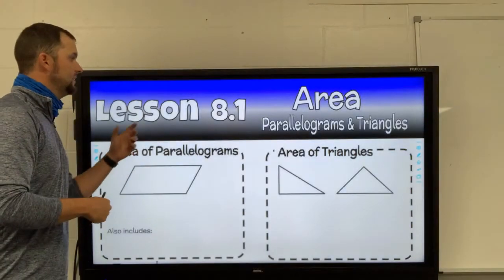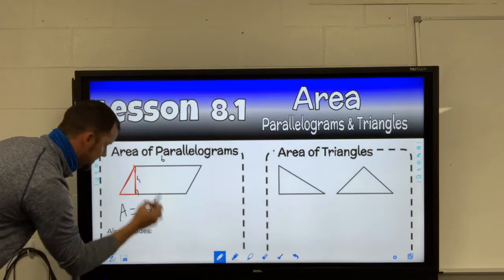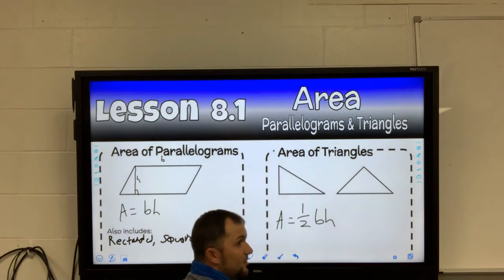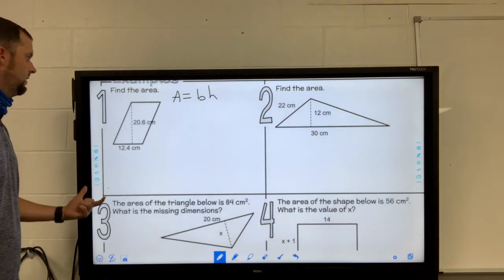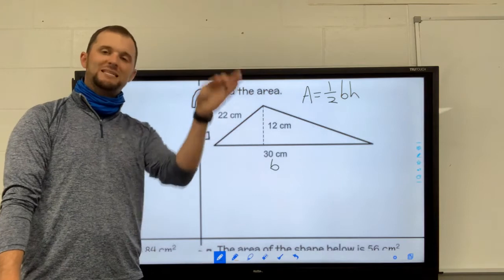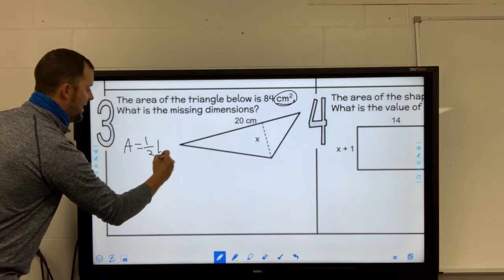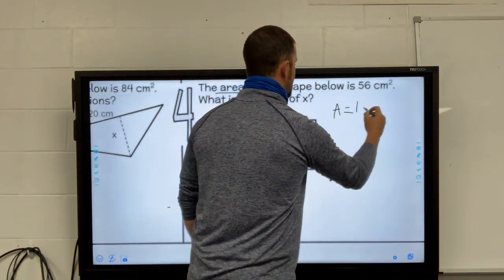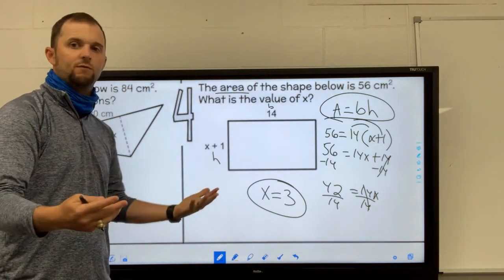8.1 Area of Parallelograms & Triangles